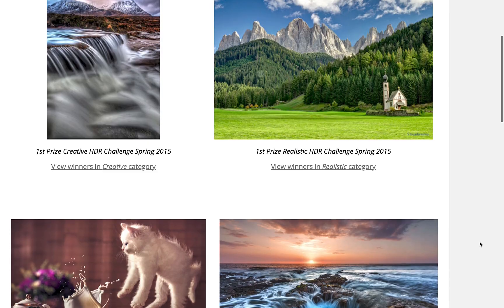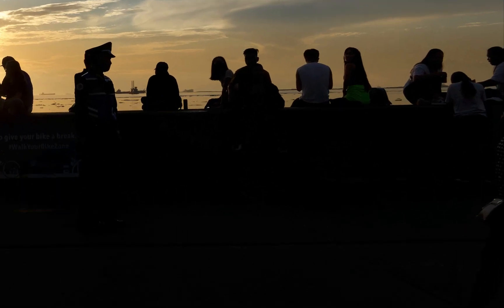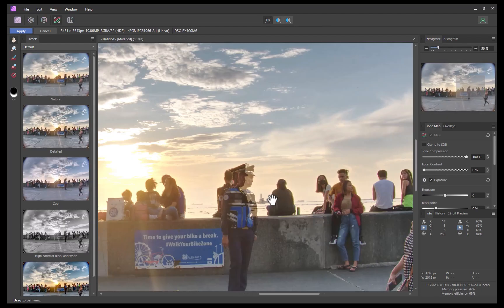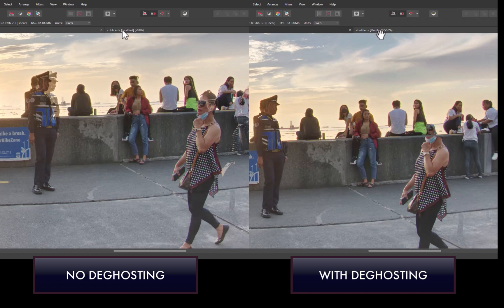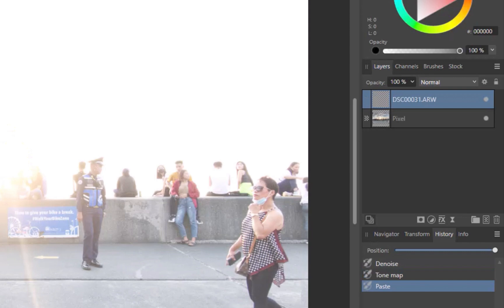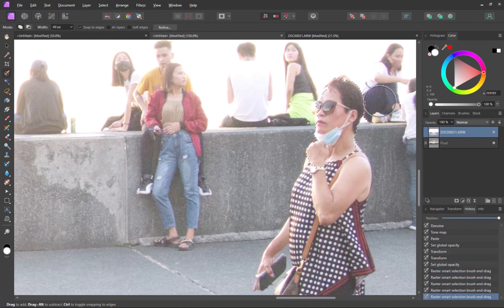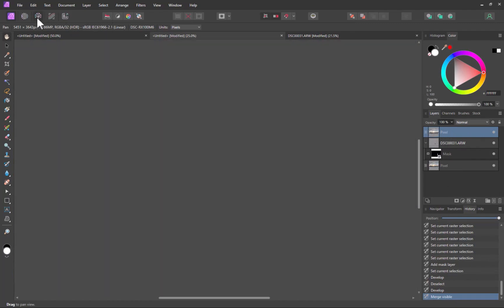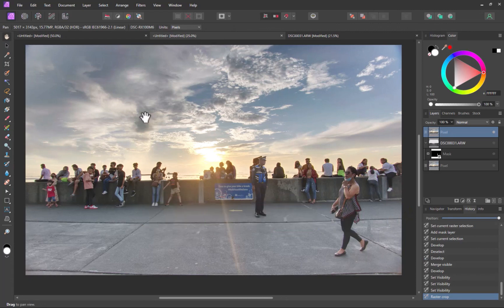AFFINITY PHOTO: HOW TO MANUALLY FIX SEVERE GHOSTING IN HDR MERGE WITH LAYERS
In this video we demonstrate how to manually fix severe ghosting problems manually when merging HDR using Affinity Photo's Tone Mapping Persona.